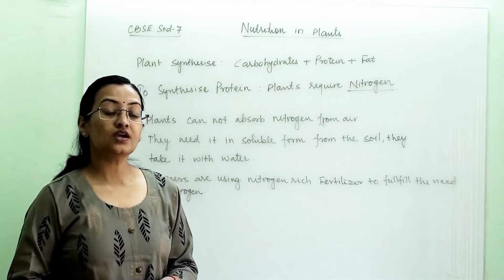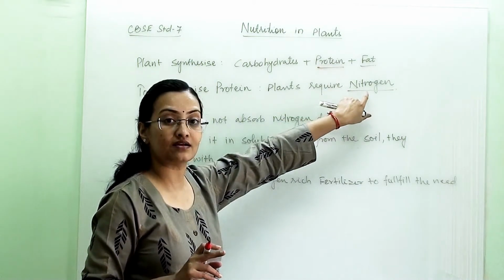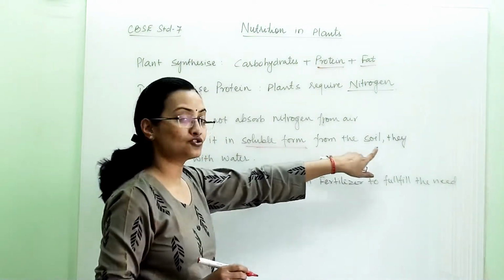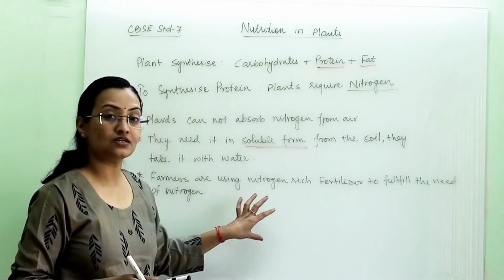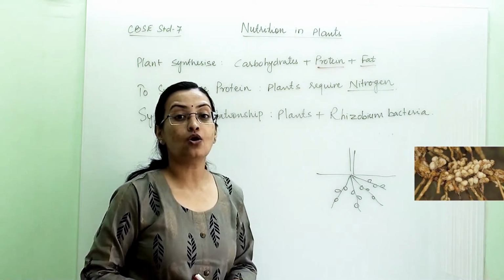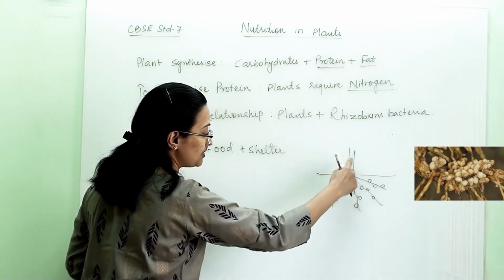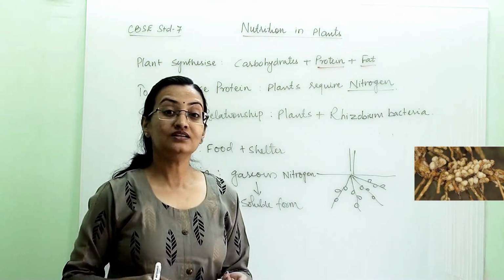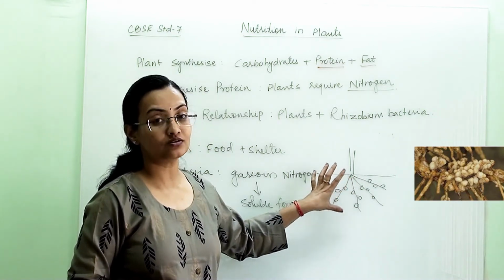nitrogen need of plant|| How plants take up nitrogen from soil,Chapter-1 Nutrition in Plants Class-7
Chapter-1 Nutrition in Plants Class-7|| CBSE Std-7 Science Ch-1|| NCERT, what is symbionts, symbiotic relationship,